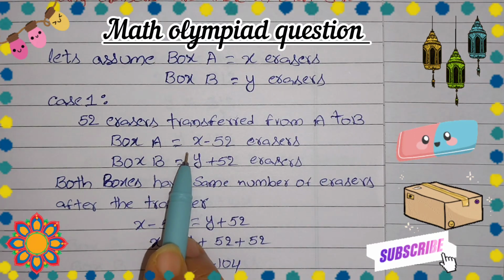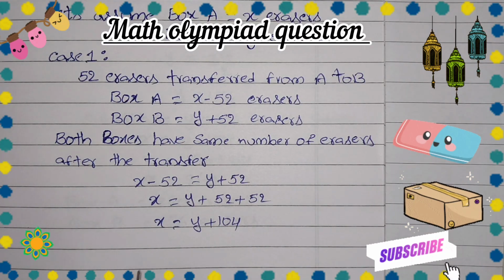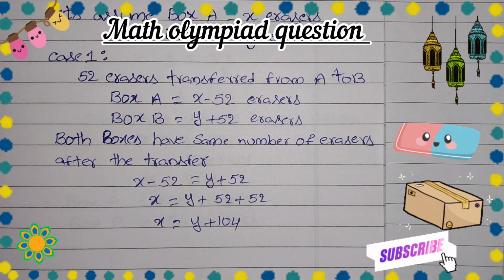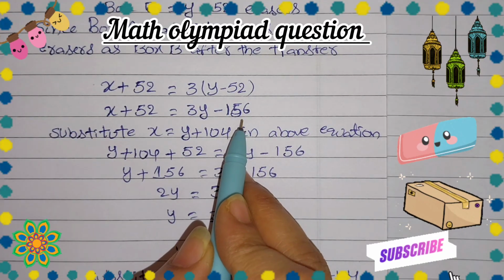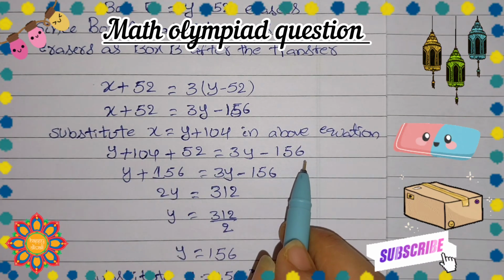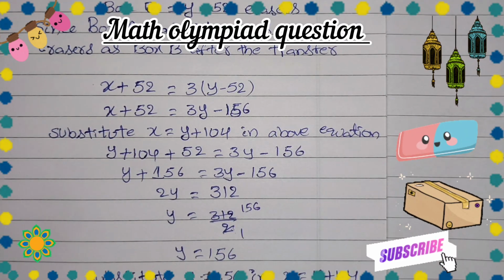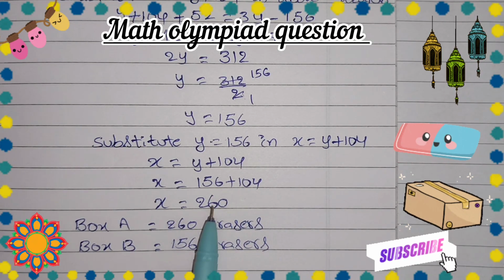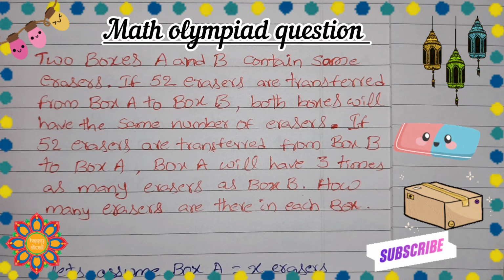math Olympiad question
international math
online math
work sheets
important questions
coolmathematician 21
cool people
master T maths class
math queen
icse important questions
fast calculation
puzzle monster